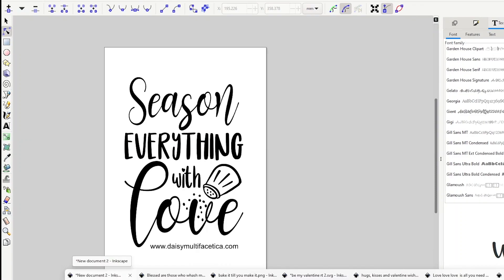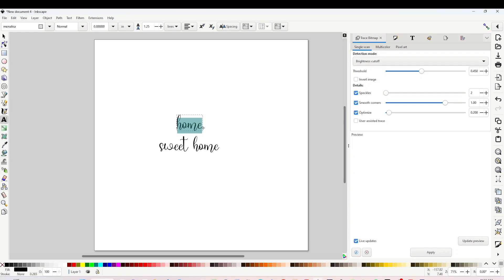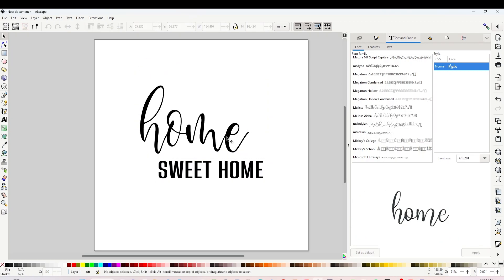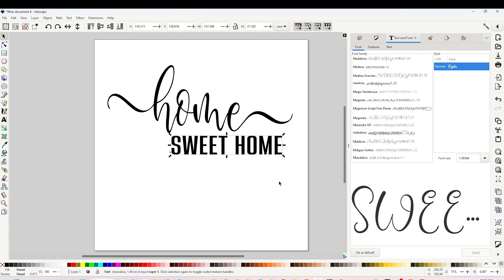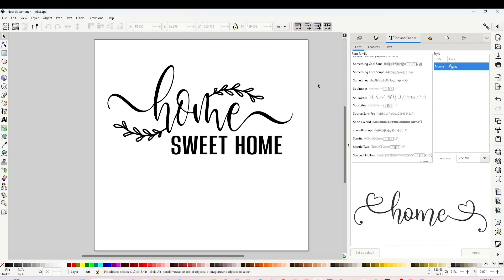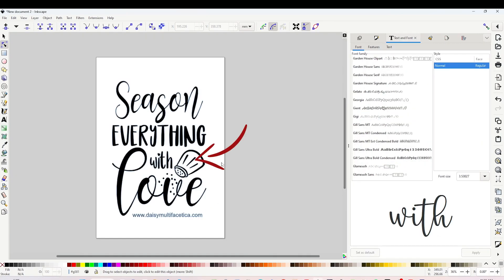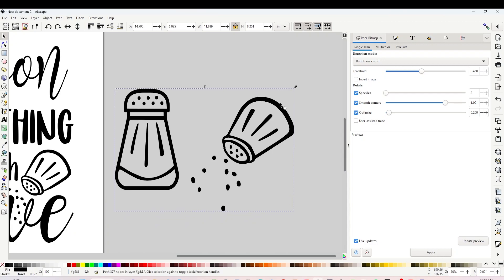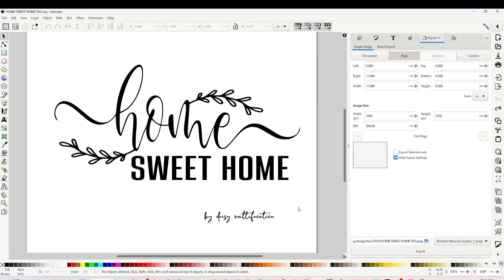How to Make my Own SVG designs with Inkscape: Create SVG Files with FREE Program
In this STEP-by-STEP tutorial, I'll show you how to create your own SVG and PNG designs using the FREE graphic design program Inkscape. These SVG designs can be used in any laser or cutting machine program to customize a variety of items such as t-shirts, mugs, tea towels, wood, etc. Also you may start making money selling your own beautiful SVG files on any ecommerce platform.

SVG in Inkscape: How to Create SVG Designs with Inkscape